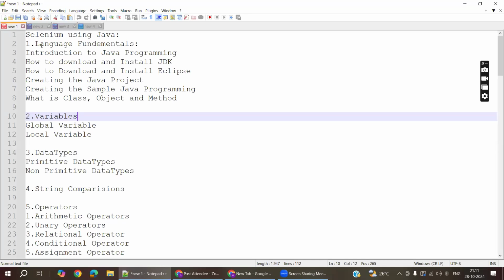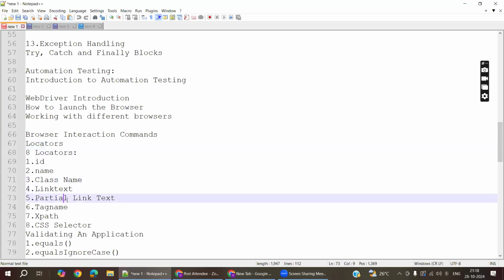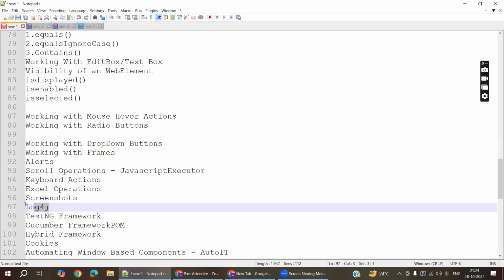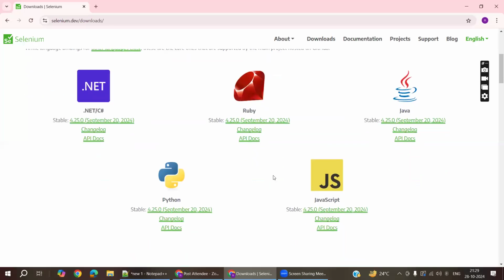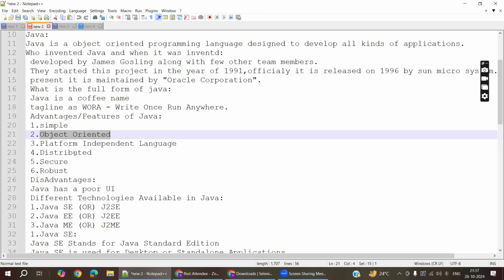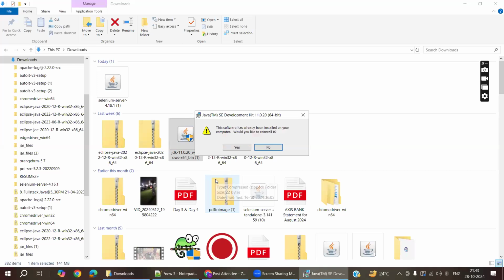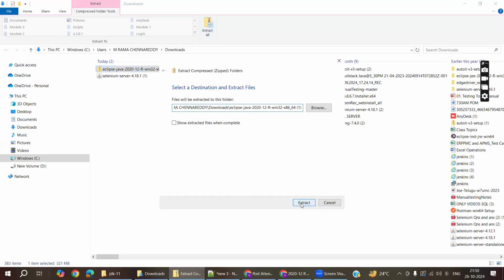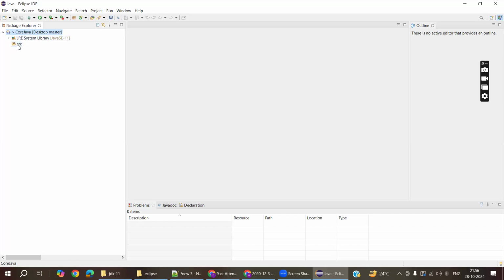SELENIUM with JAVA tutorials || Demo - 4 || by Mrs. Naveena On 28-10-2024 @9PM IST